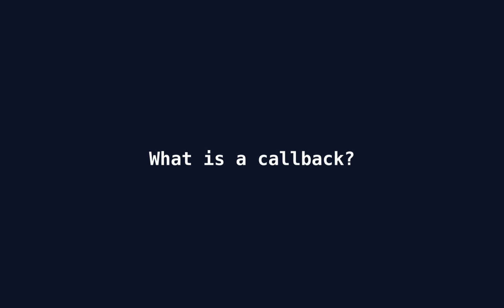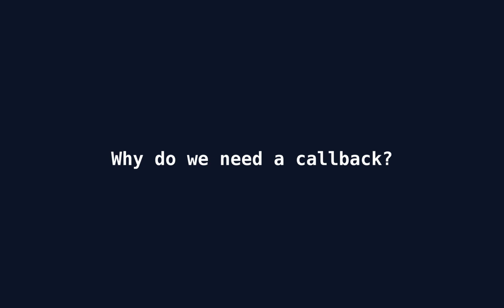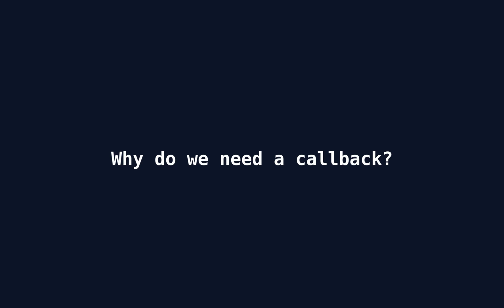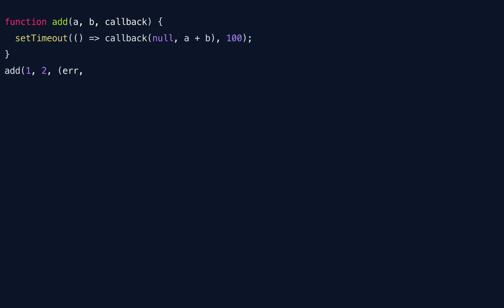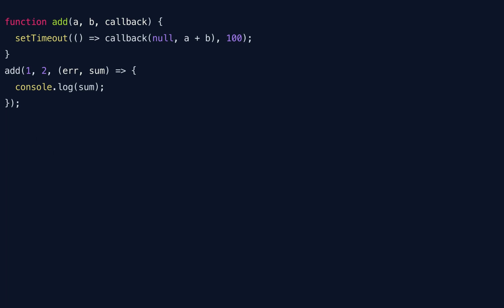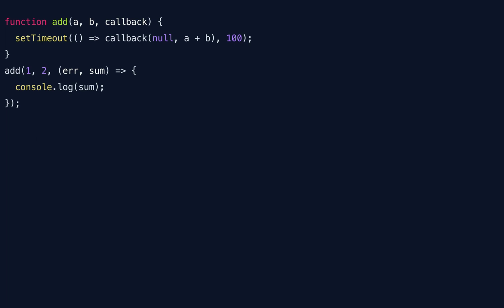JavaScript callback function for beginners | BitBuddy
Title: JavaScript callback function for beginners | BitBuddy

What Are Callbacks in JavaScript?